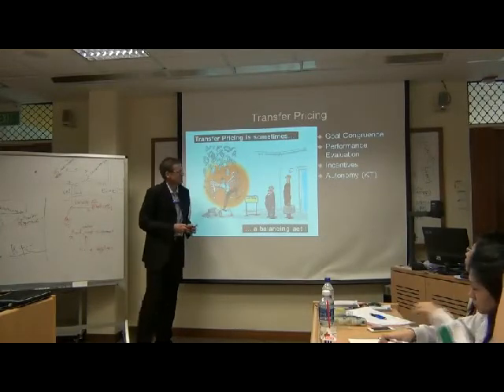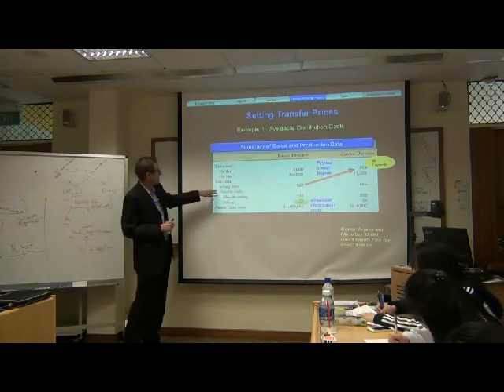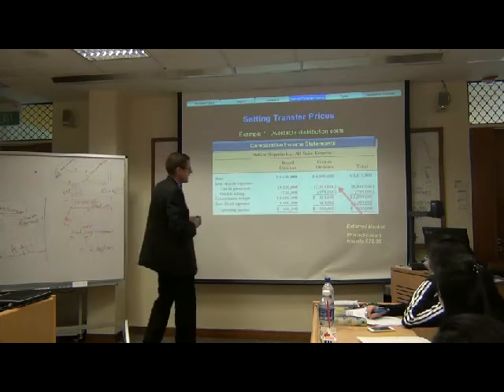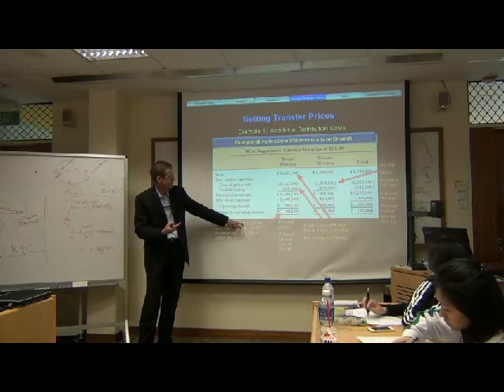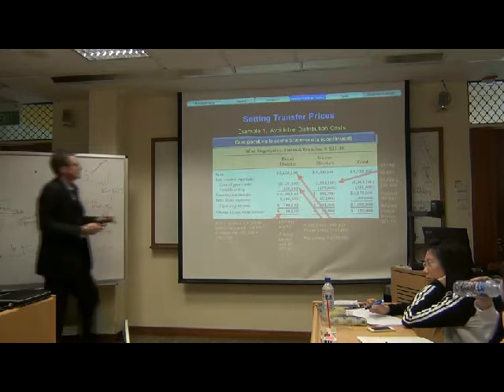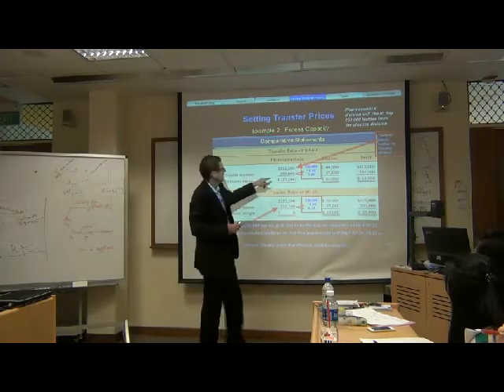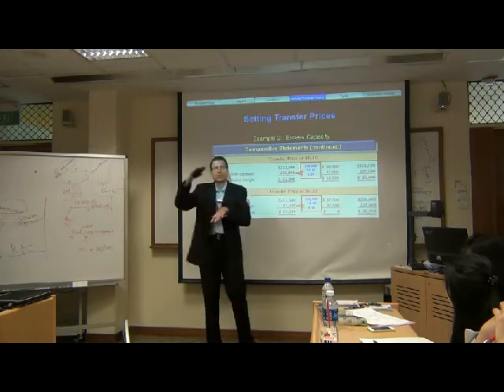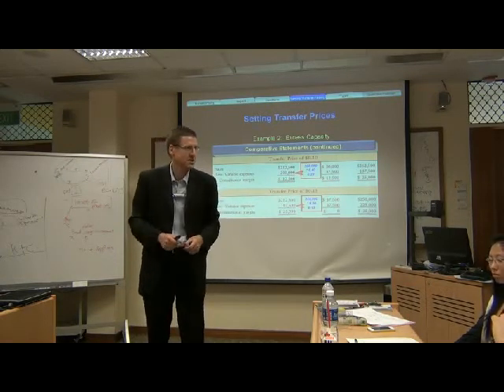CPA - Management Controls - Decentralization & Transfer Pricing #4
Chapter 7 of Merchant and Vanderstede text Management Control Systems - A summary of the two main quantitative benefits of transfer pricing